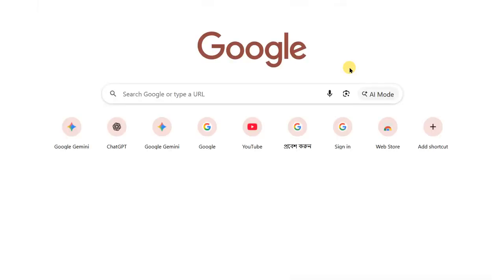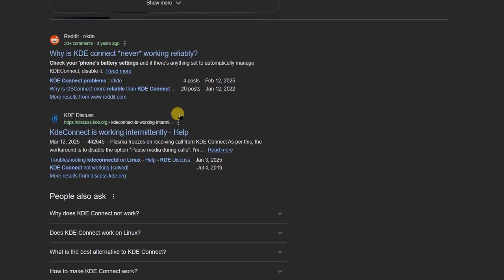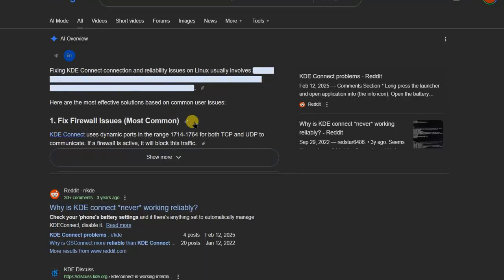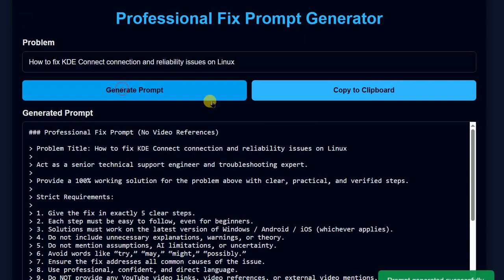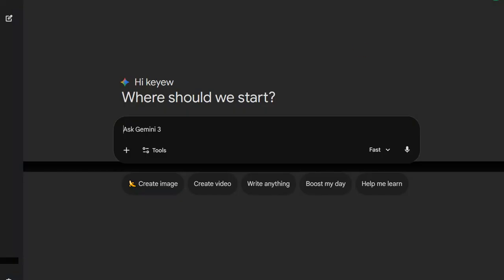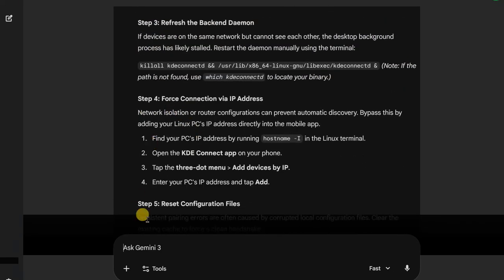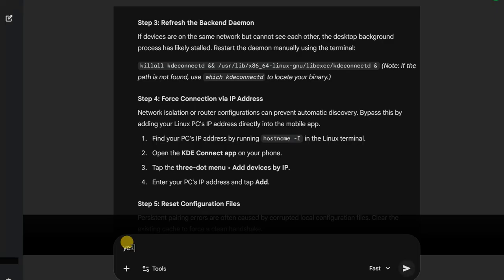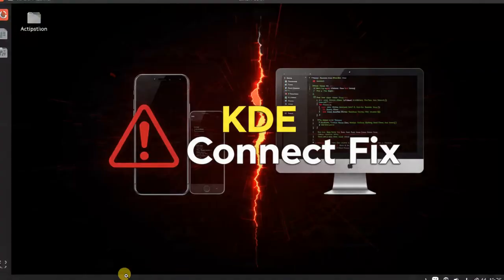How to fix KDE Connect connection and reliability issues on Linux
Unlock the full potential of KDE Connect on your Linux machine! If you've been experiencing frustrating connection drops, 'no devices found' errors, or general flakiness, this guide is for you. We dive into common reasons behind KDE Connect's reliability issues, helping you achieve smooth, consistent syncing between your Android or iOS device and your desktop. Get ready to enjoy seamless file sharing, remote input, and clipboard synchronization without the headaches.

Inside this fix, you'll discover how to tackle common problems such as:
- Getting your devices to recognize each other and pair successfully.
- Navigating firewall configurations to ensure smooth communication.
- Maintaining a stable connection to prevent frustrating disconnects.
- Restoring essential features like clipboard sharing and file transfers.
- Enhancing overall integration between your Linux desktop and mobile device.